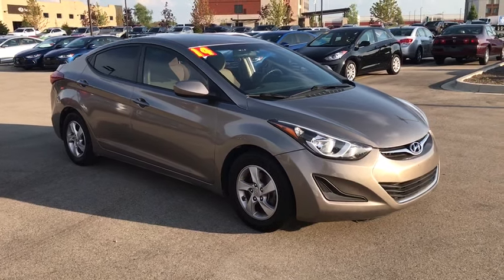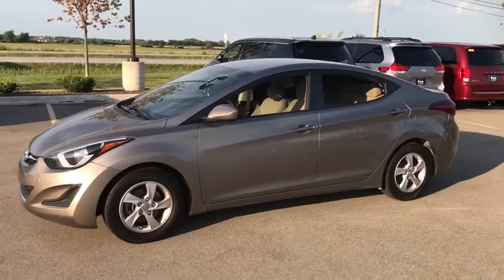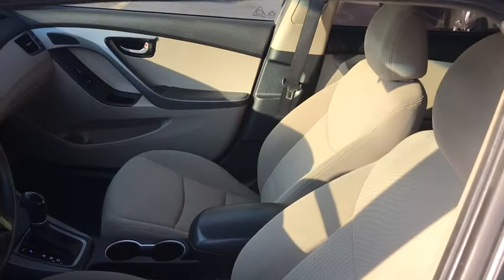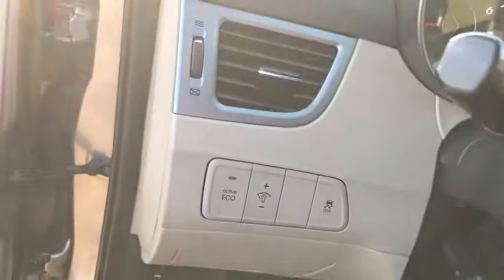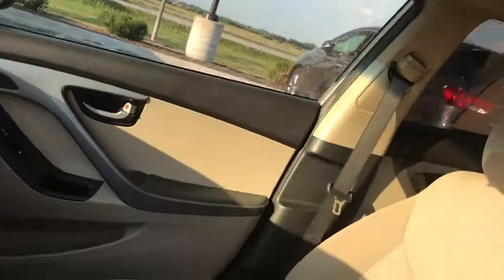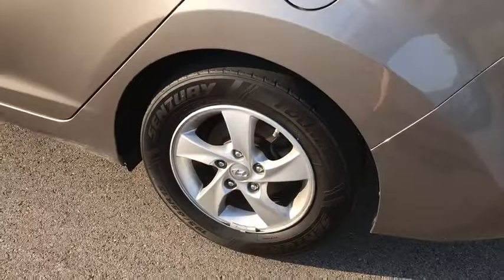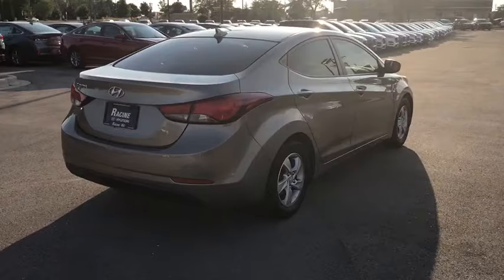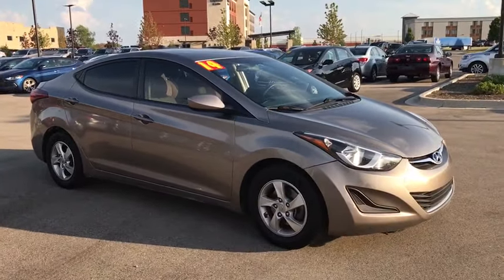2014 Hyundai Elantra Racine, Gurnee, South Milwaukee, Zion, Waukegan, WI EH523209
Desert Bronze Used 2014 Hyundai Elantra availablie in Mount Pleasant, Wisconsin at Racine Hyundai. Servicing the Racine, Gurnee, South Milwaukee, Zion, and Waukegan, WI area.

Racine Hyundai
13313 Washington Avenue

Special Certified APR Financing Available!, Price Reduction, Full Certified Inspection, Power Windows & Locks, MP3, CD Player, Premium Sound System, Local Trade, Non-Smoker, Well Maintained w/Detailed Service Records, Inspected By ASE Certified Technicians, Automatic, A/C, Traction Control, Cruise Control, We Welcome Folks From Burlington, Union Grove, and Yorkville, Come in from Gurnee, Grayslake, and Antioch., Excludes sales tax and license and service fee 299.99. May not be combined with other special offers.Awards:* 2014 KBB.com 10 Tech-Savviest Cars Under $20,000Excludes sales tax and license and service fee 299.99.May not be combined with other special offers except where specified. Only a limited number of customers will qualify for advertised APR or lease offer. Not all buyer will qualify .All programs exclude tax, title, lic and $299.99 service fee. Includes all incentives available. Excludes college grad and military programs through HFS. Destination is not included in price. Finance contract or lease agreement must be signed. Certification is not included in price. Prices do not include additional fees and costs of closing, including government fees and taxes, any finance charges, any dealer documentation fees, any emissions testing fees or other fees. All prices, specifications and availability subject to change without notice. Contact dealer for most current information.